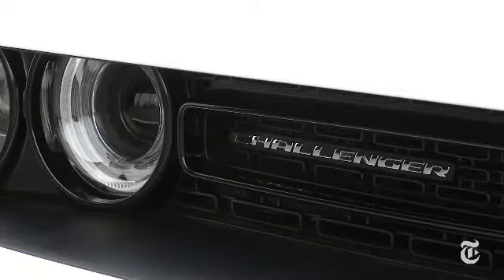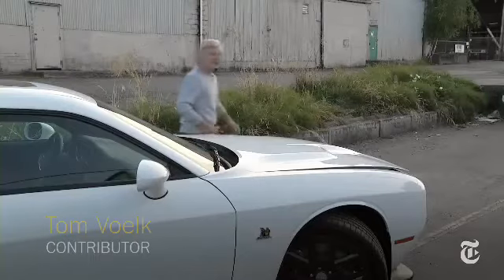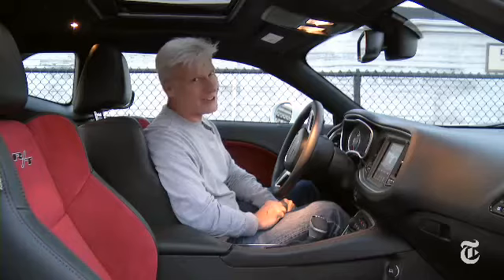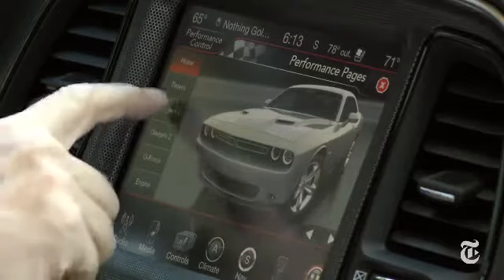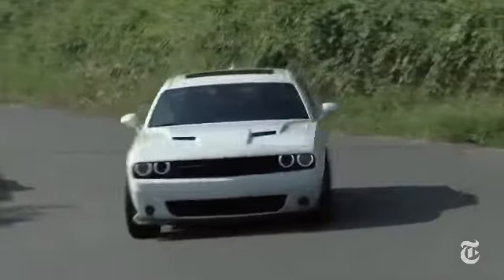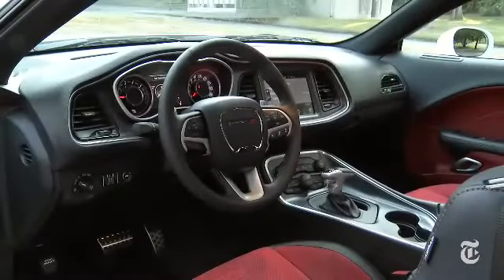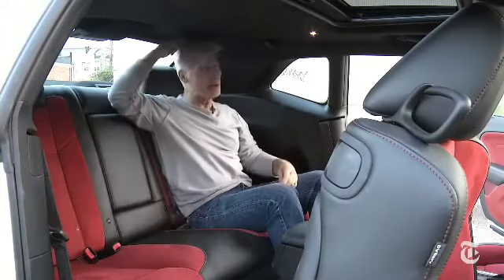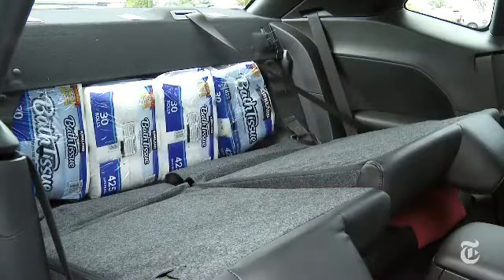2015 Dodge Challenger R T Scat Pack - Review & Test Drive